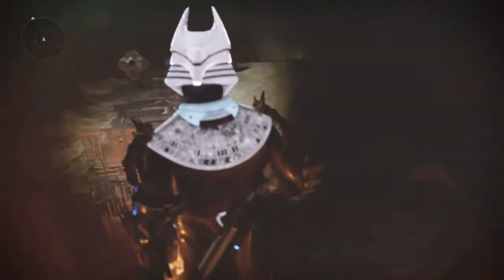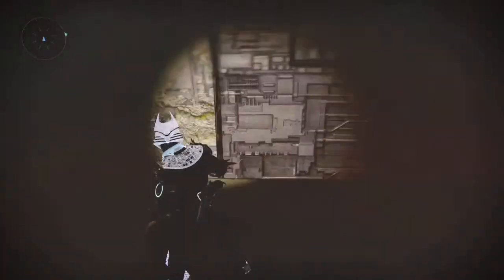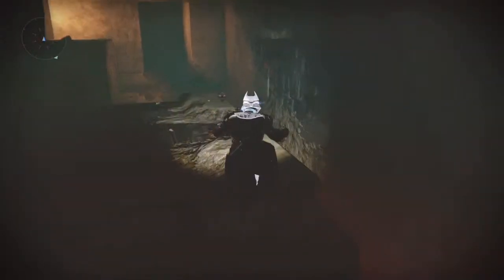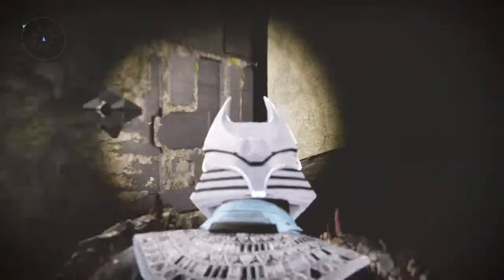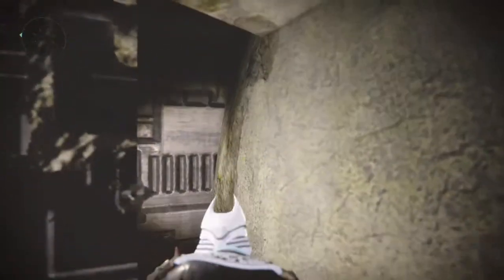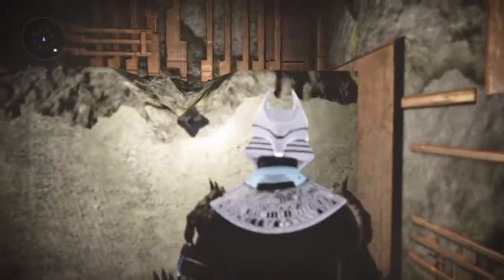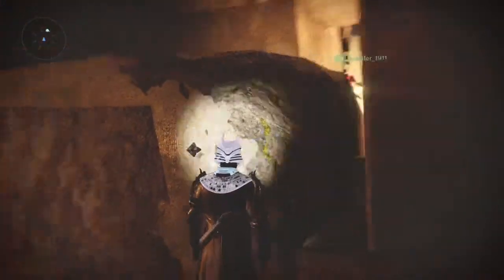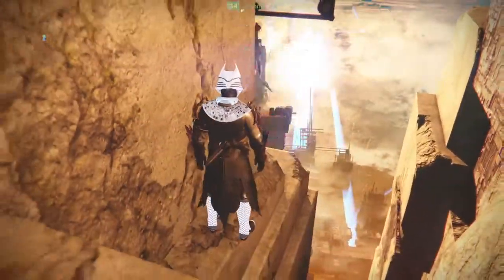Destiny SECRET AREA In Lighthouse